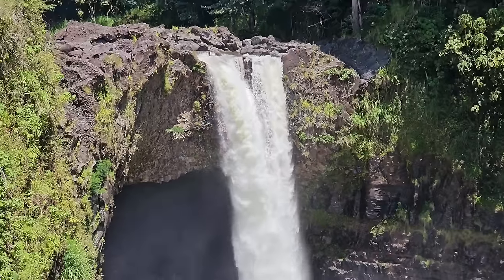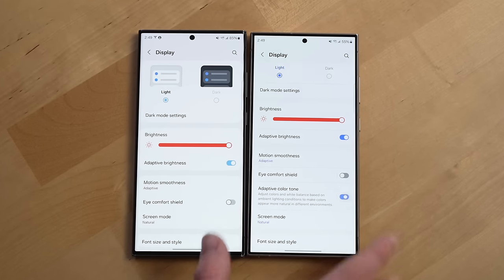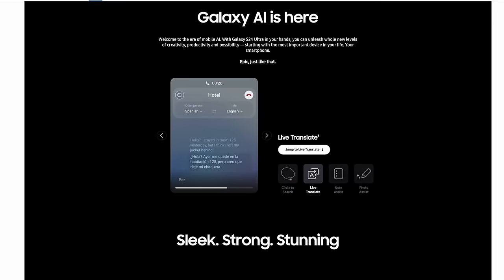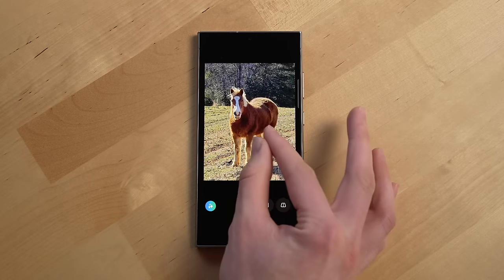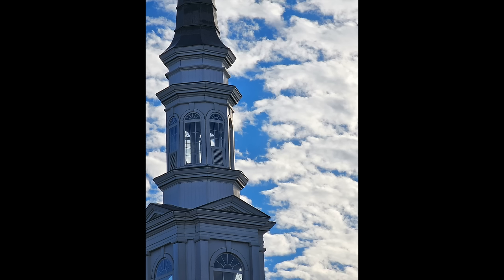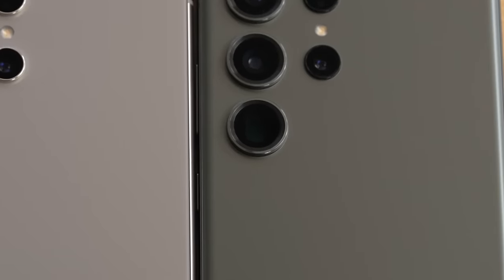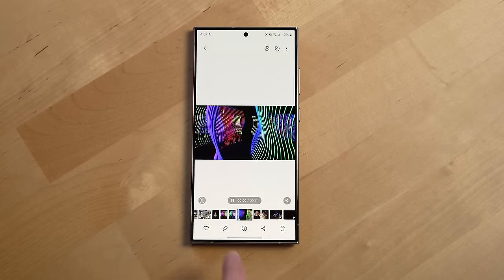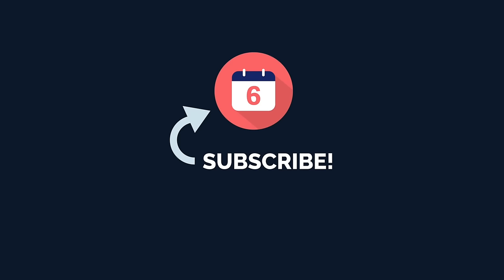Samsung Galaxy S24 Ultra vs. S23 Ultra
How much better is the S24 Ultra vs. the S23 Ultra? We'll take you through the best features, downgrades, give you an in-depth look at the camera systems and the new Galaxy AI features to help you decide.

We’ll also take you through new features like Call Translations, Chat Assist, go through the display differences (which there are many!) between these two phones, the new Circle to Search and Generative Edit features, plus an in-depth camera comparison between the two camera systems.

👉 Samsung S24 Ultra
👉 Samsung S23 Ultra

👉 View all of our recommended products

💻 Get Deal Alerts on our Recommended Products
Plus a Recap of Everything We Publish Each Month

🕰️Timestamps:
0:00 - Exterior design differences
0:52 - Display differences
2:54 - Galaxy AI features
4:15 - Circle to Search with Google
4:30 - Generative Edit
4:40 - Backup your stuff with Backblaze
6:11 - Camera comparison
9:18 - Slow Motion AI

All the products seen in this video were purchased by 6 Months Later. The channel has no relationship with Samsung.